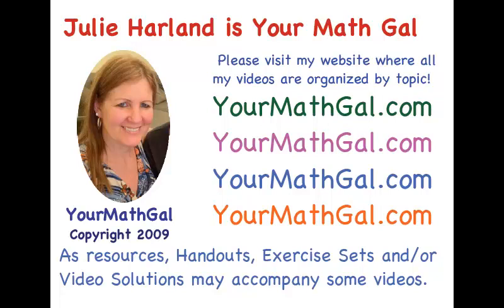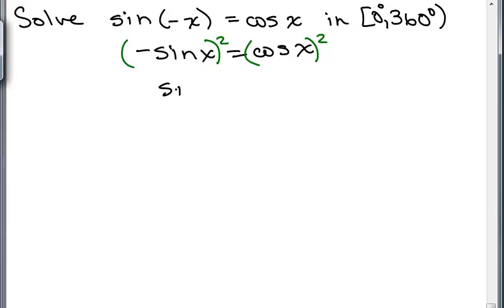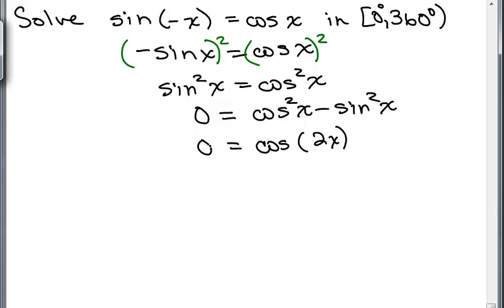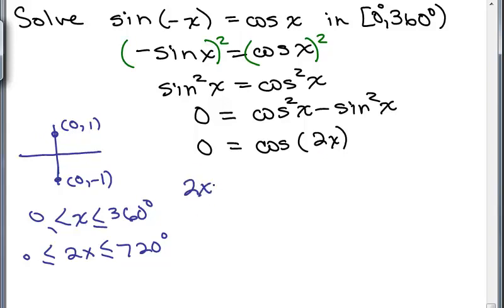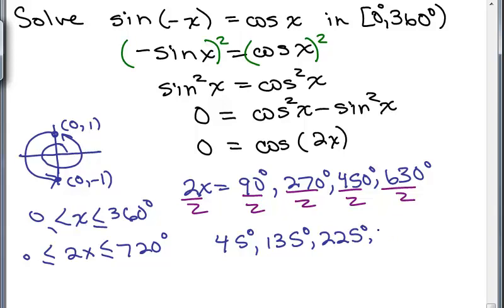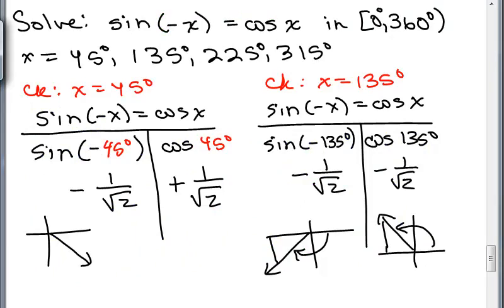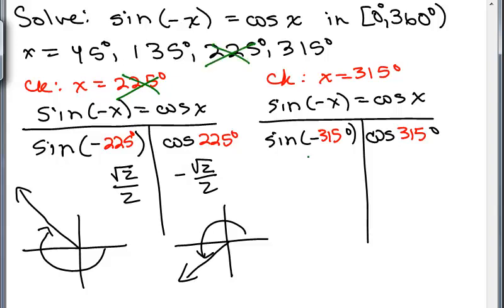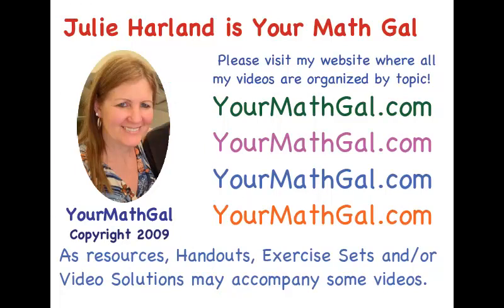Solve Multi-step Trig Equations 3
solvetrighard3